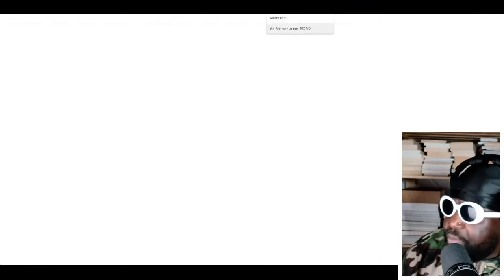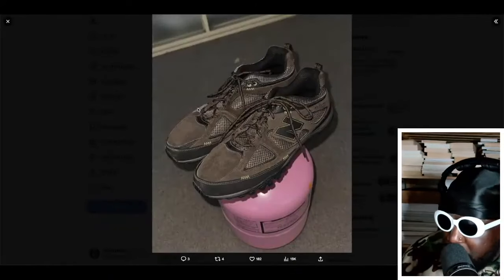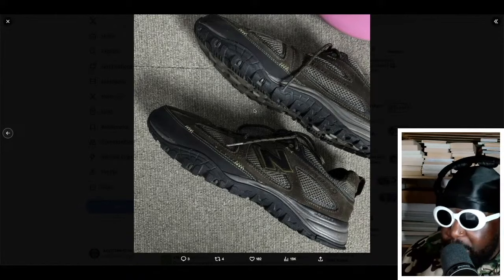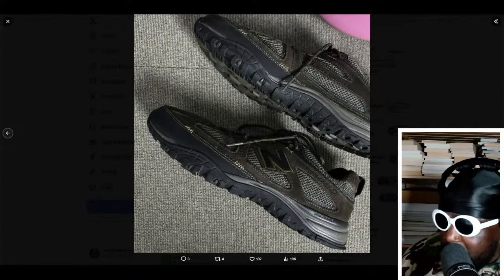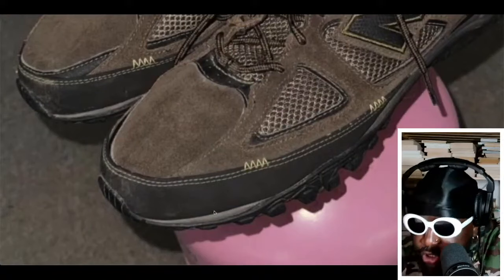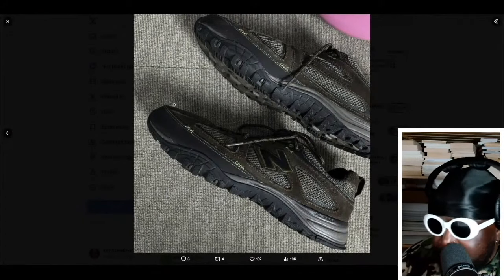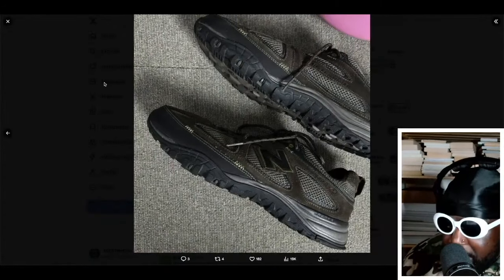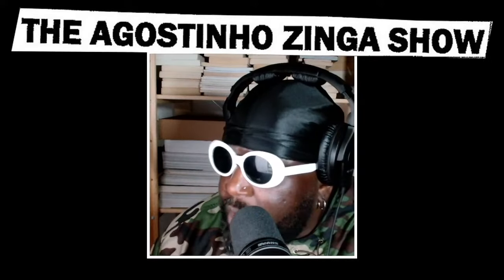An Early Look at the New Balance MO650